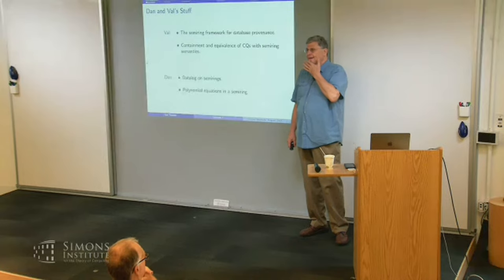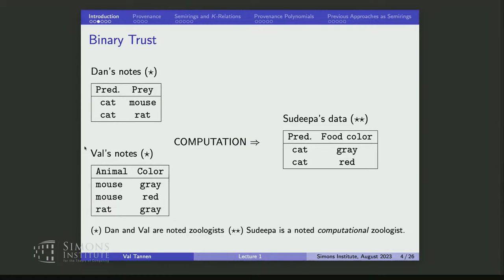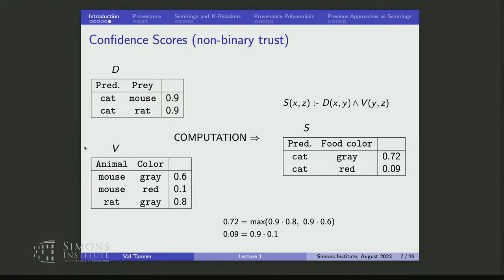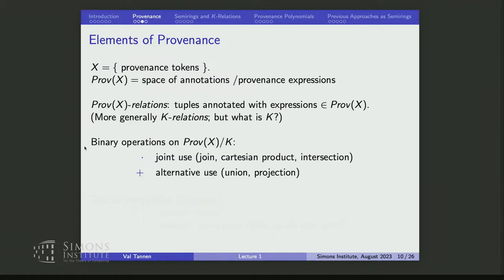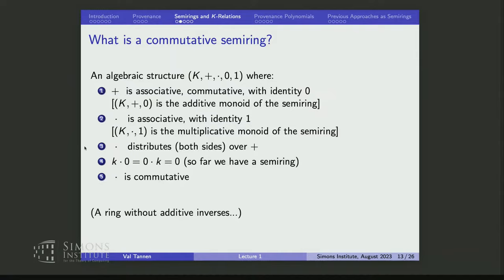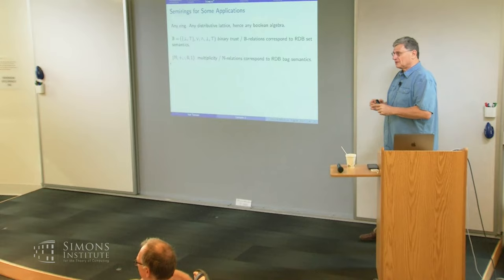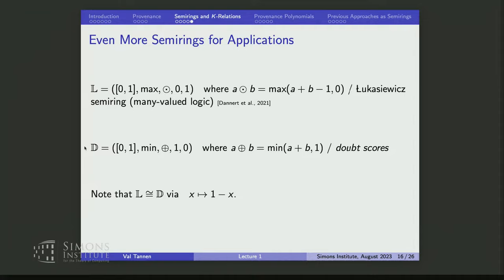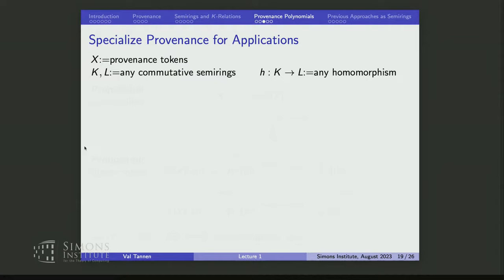Algebraic Structures in Logic and Query Evaluation 1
Val Tannen (University of Pennsylvania)
Logic and Algorithms in Database Theory and AI Boot Camp